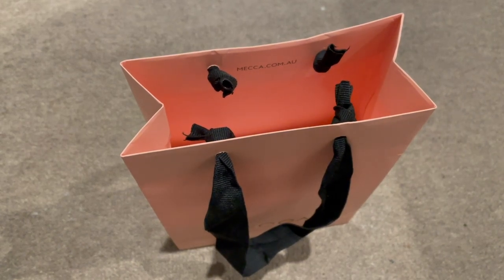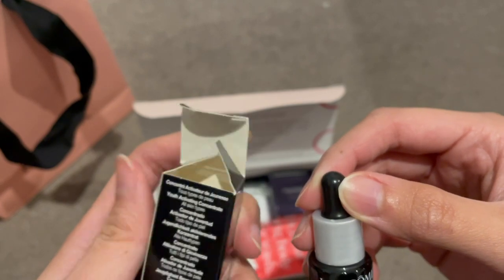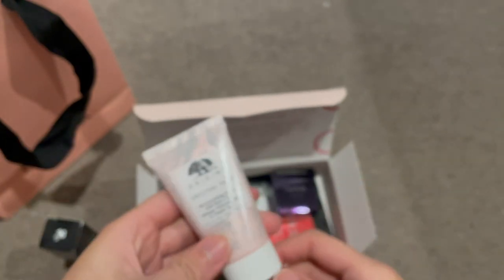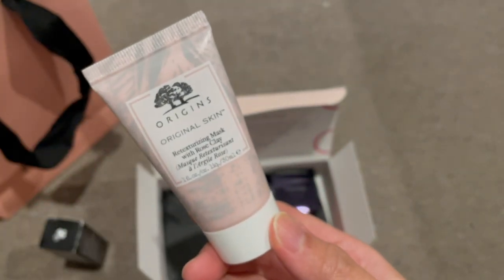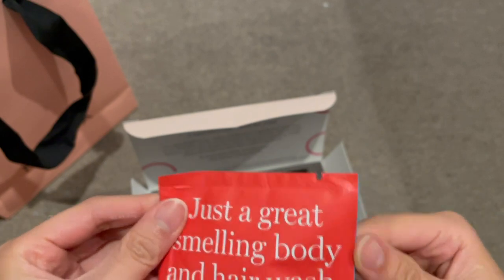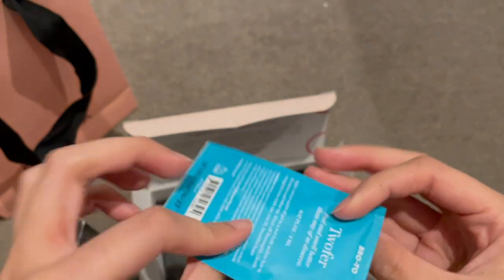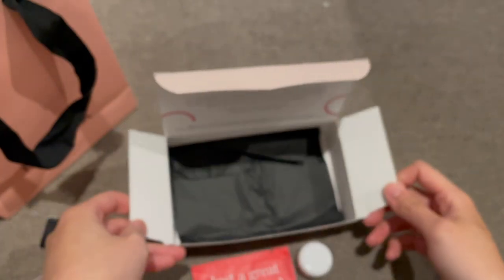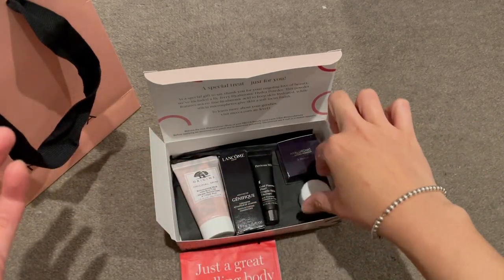MECCA BEAUTY LOOP LEVEL 3 | OCT 2021